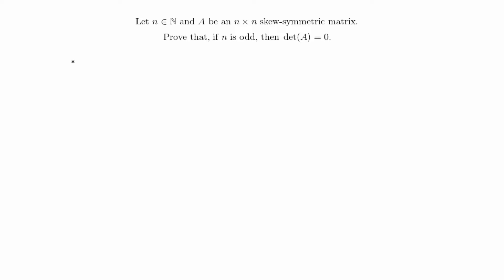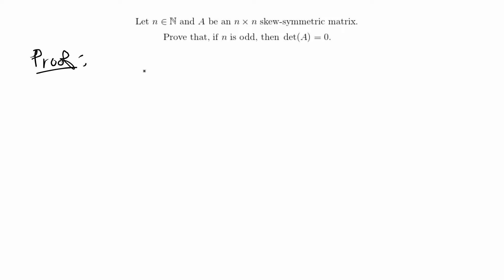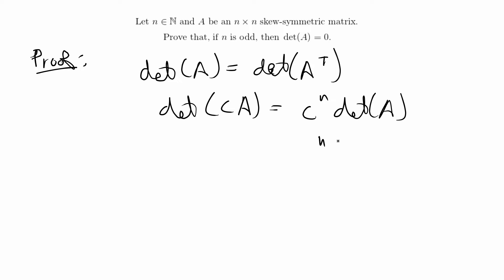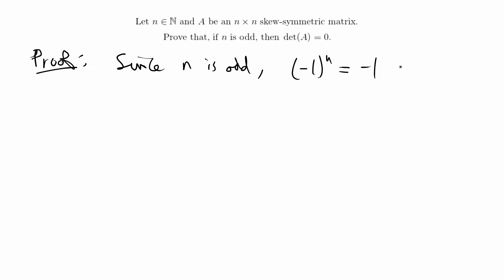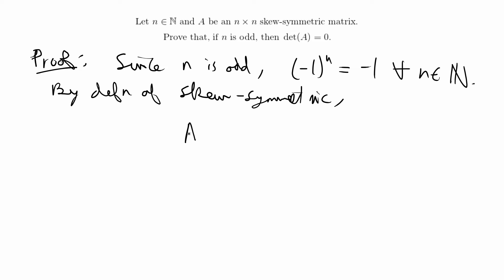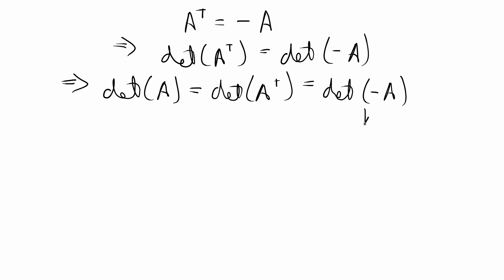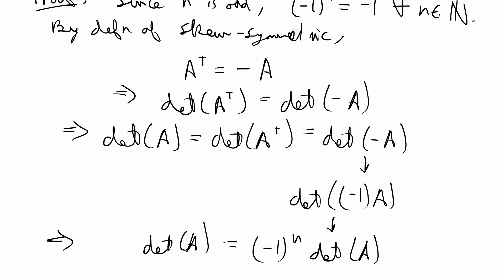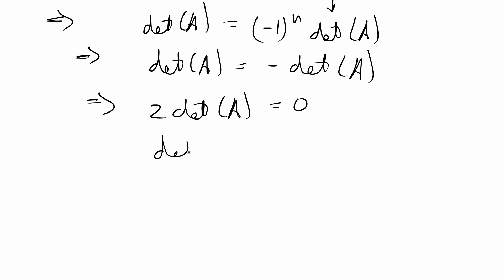[Proof] If n is odd, then det(A) = 0 for skew-symmetric matrix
If n is odd, then det(A) = 0 for any n x n skew-symmetric matrix.